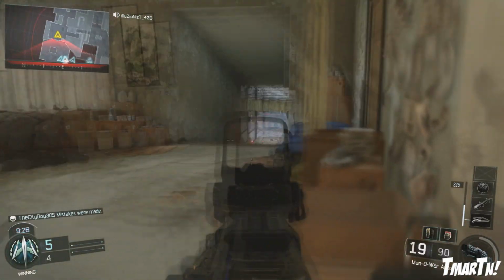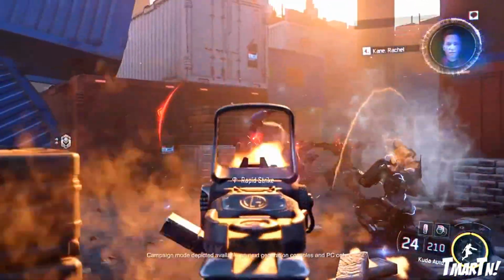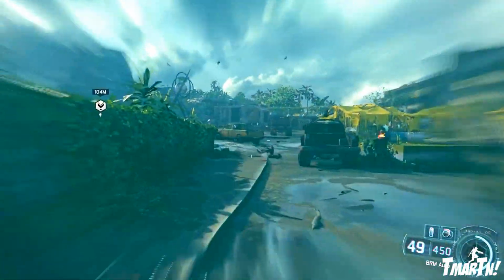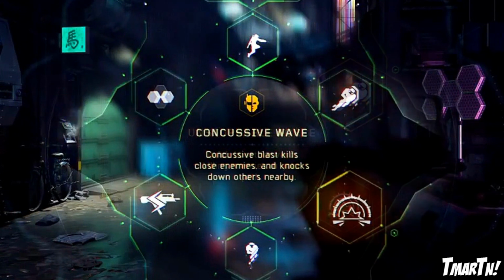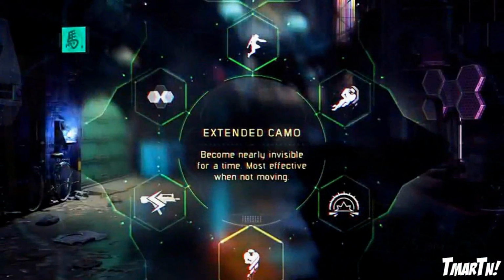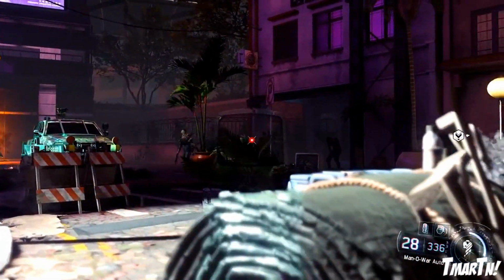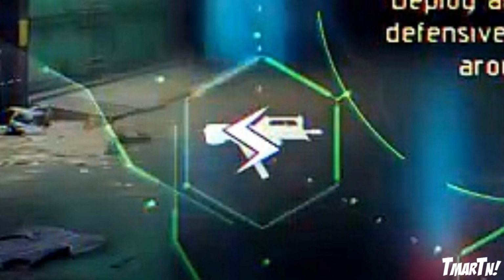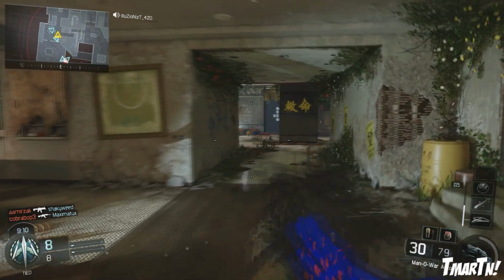Black Ops 3 - Triple Melee Attack! (Martial Cybercore Abilities)